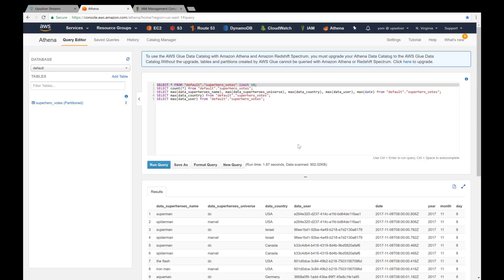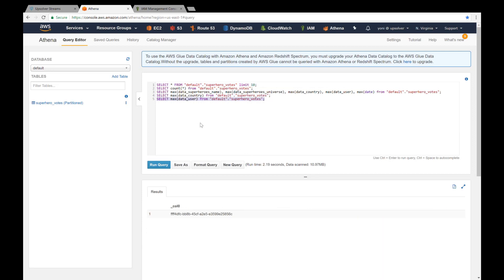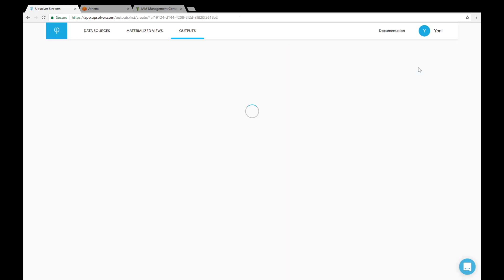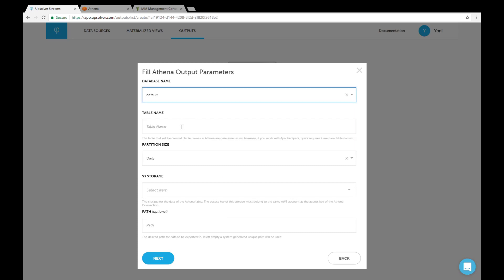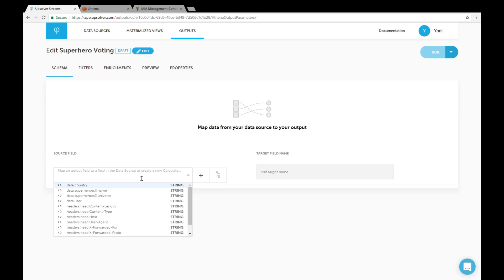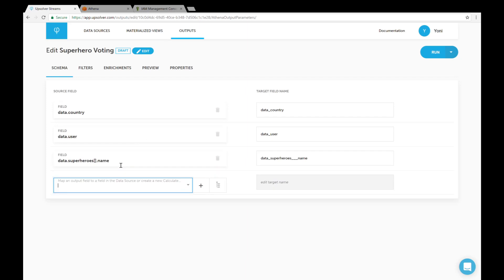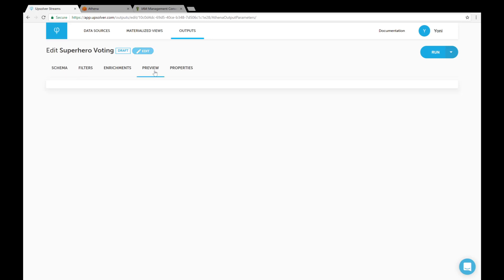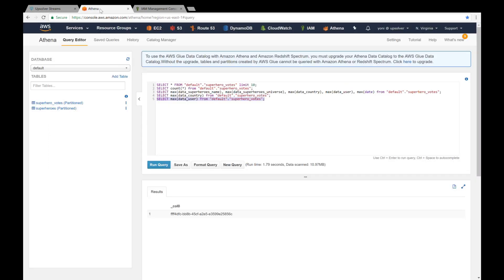Using Upsolver to output data to Amazon Athena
A short video showing how fast and easy it is to use Upsolver to get your data stream into Amazon Athena.